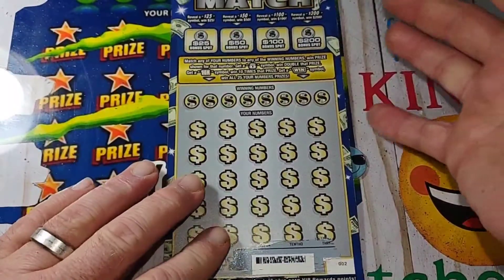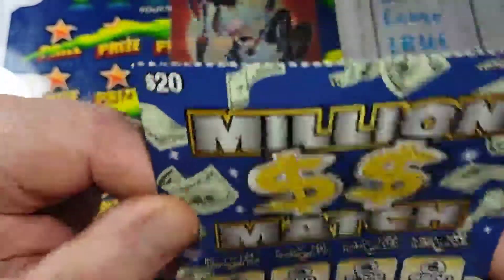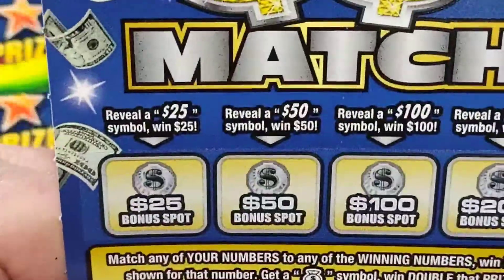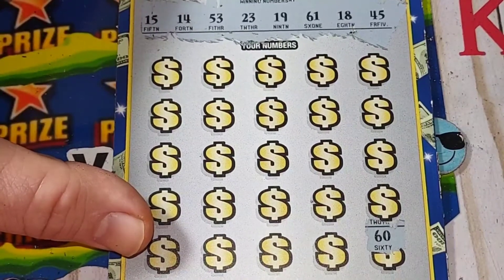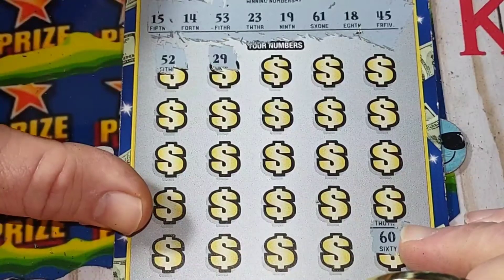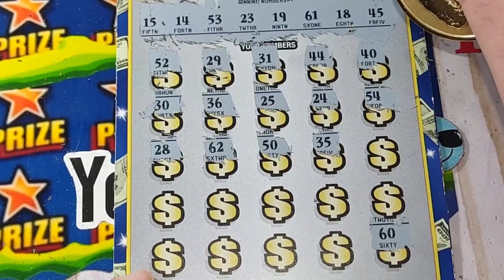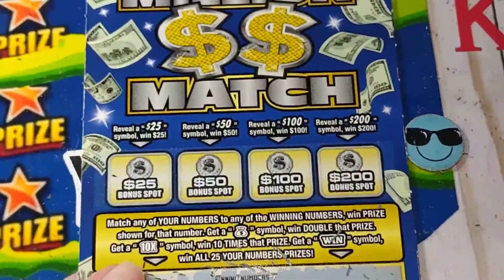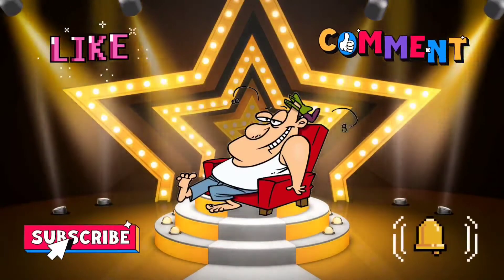T3) $$ MATCH TICKET 😃